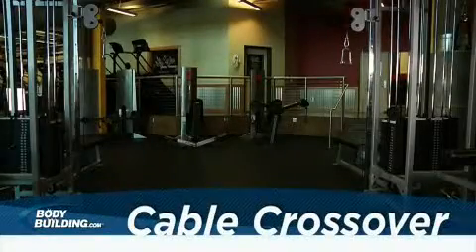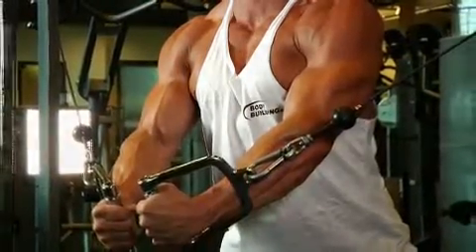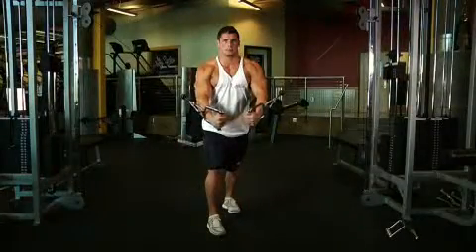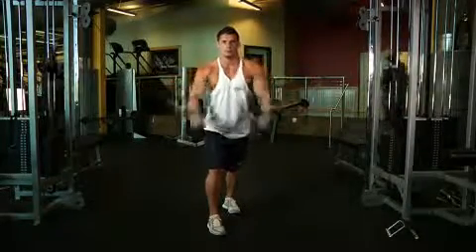chest : Cable Crossover